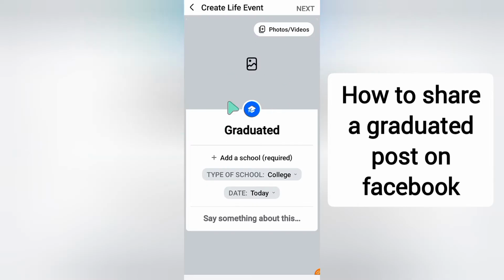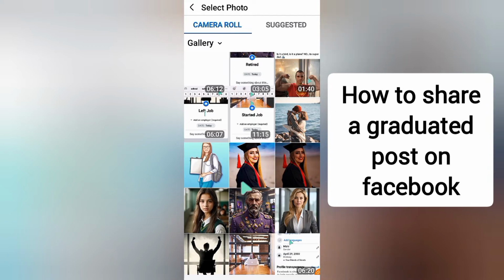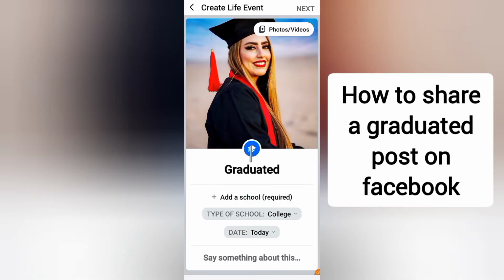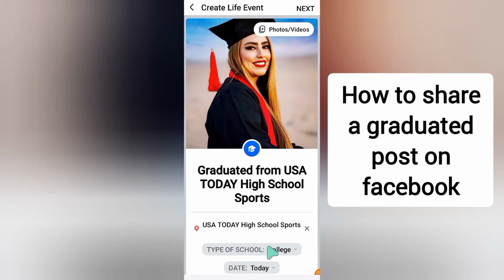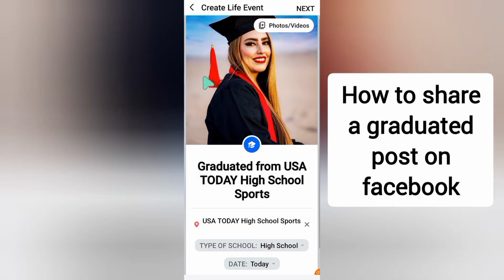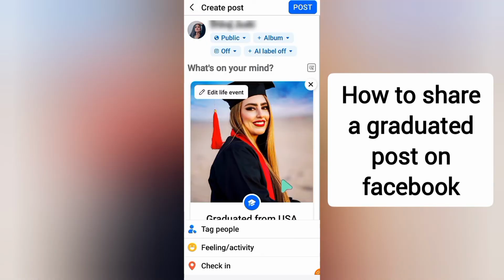How To Share Graduated From school Post On Facebook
Here in this video, I'm gonna share the step by step process to share the graduated From school or college post on facebook.